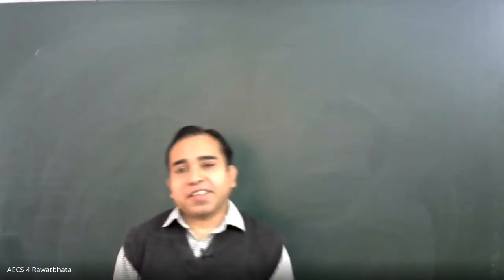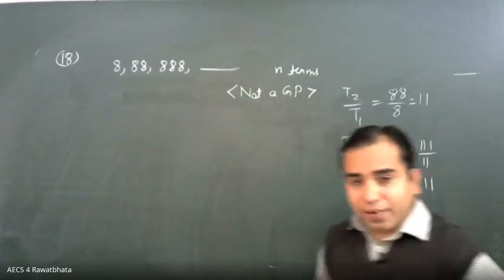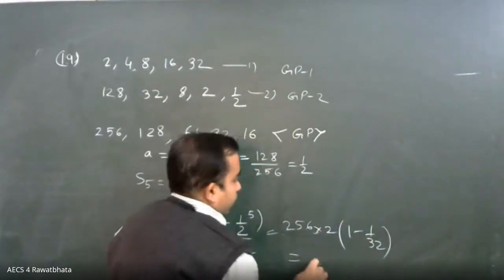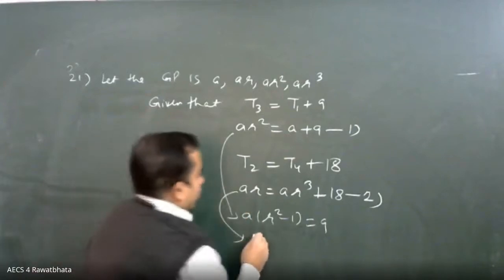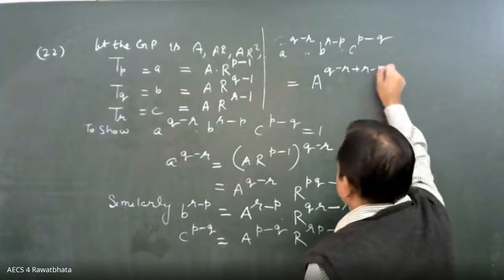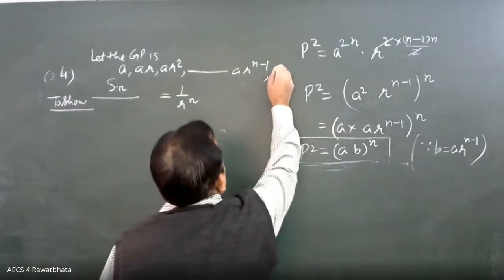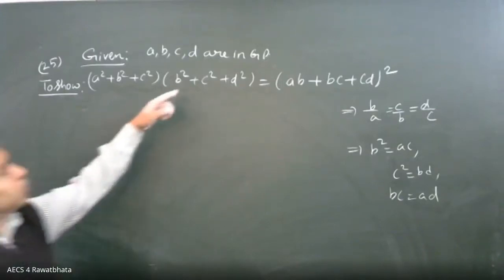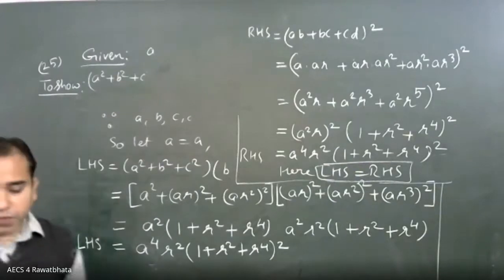Class XI Mathematics Ch.9 Sequence and Series Part (NCERT Ex.9.3 Contd.)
By Mr Vijay K Shukla
PGT, AECS 4 Rawatbhata